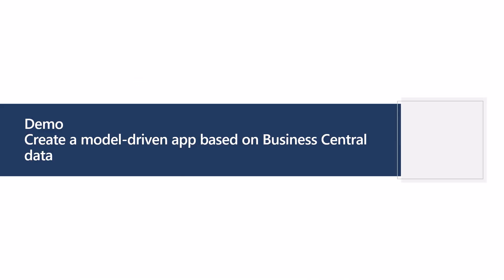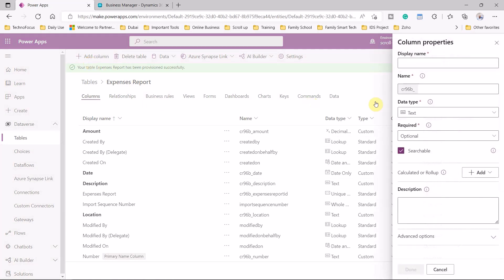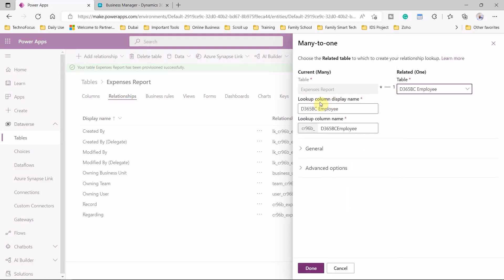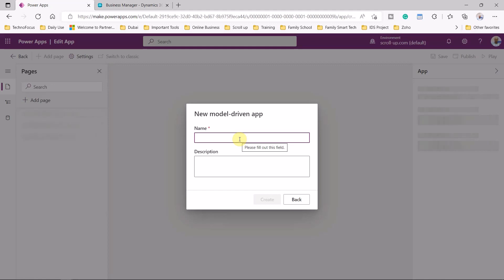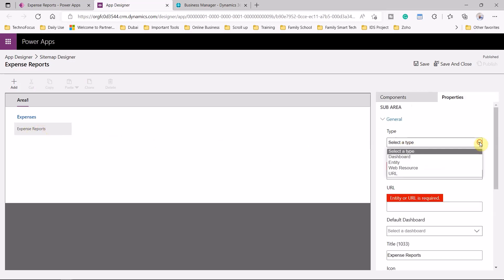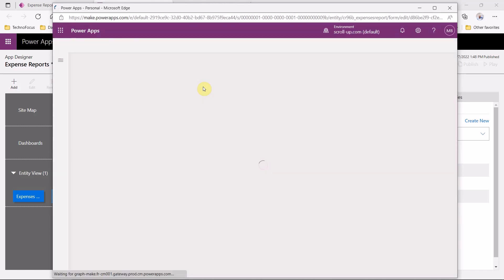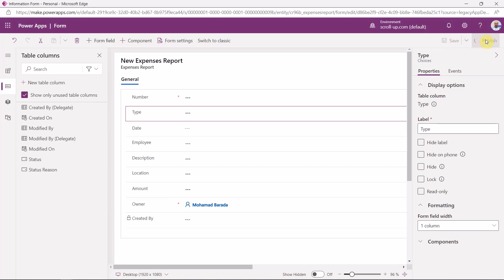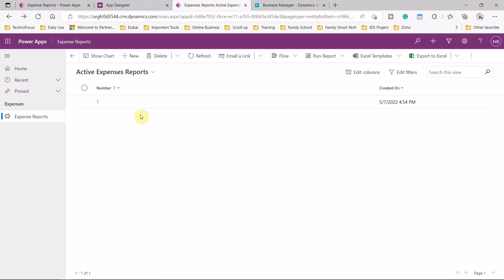Create Model Driven App for Dynamics 365 Business Central - Step by Step Guide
Watch this video to learn step by step how you can use the Microsoft Power App to create a model-driven App to maintain Employee Expenses inside Microsoft Dynamics 365 Business Central